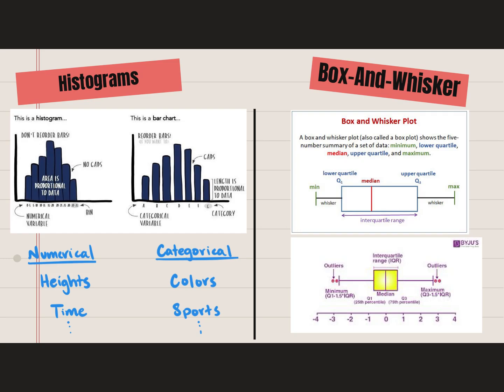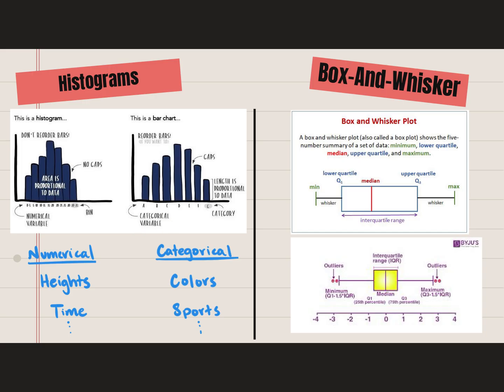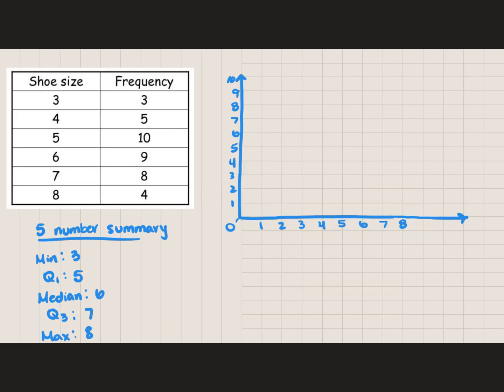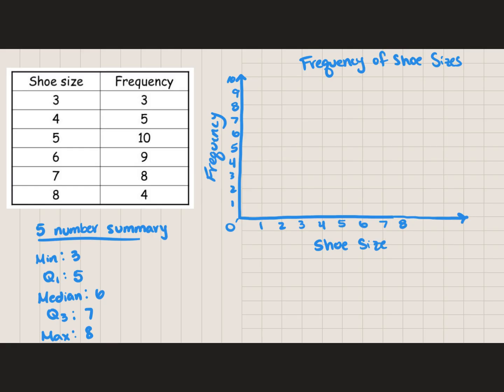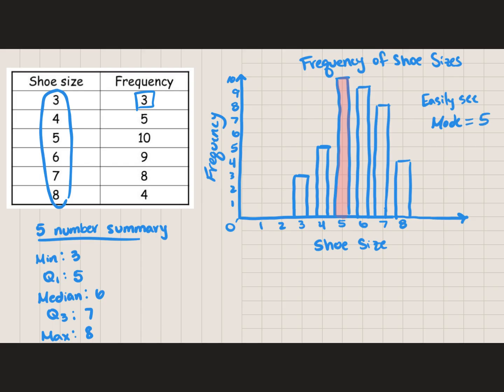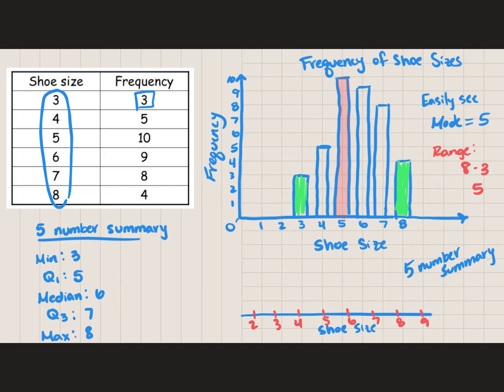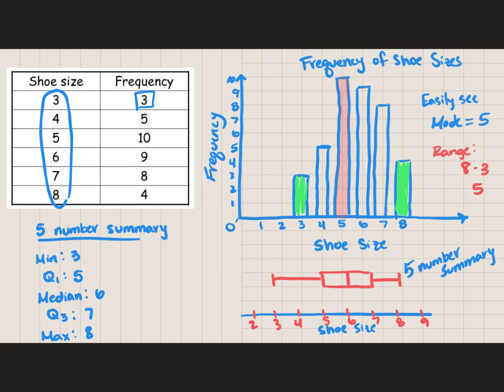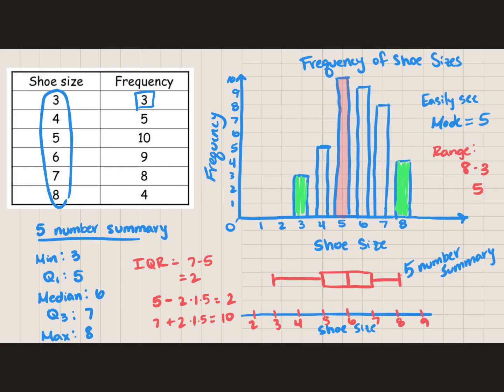Intro Data Representations [IB Math AI SL/HL]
Intro Video to Data Representations (Histograms and Box-And-Whisker Diagrams) for IB Math Applications and Interpretations Standard and Higher Levels.